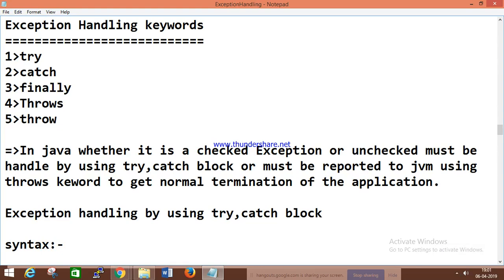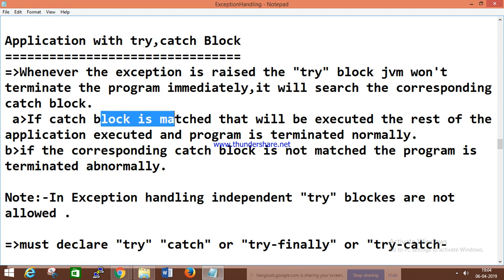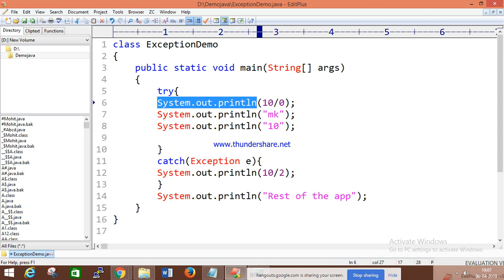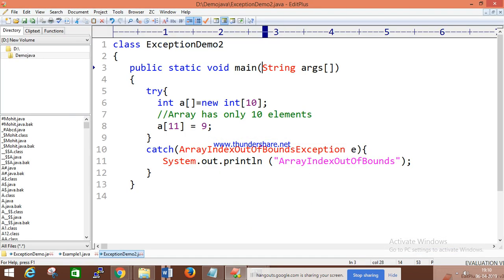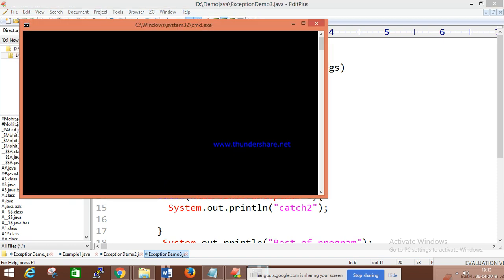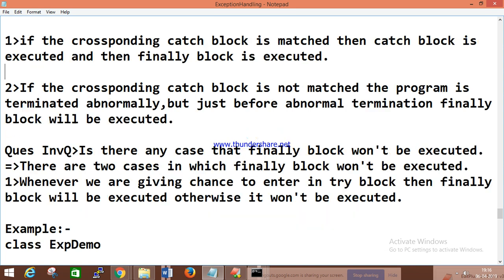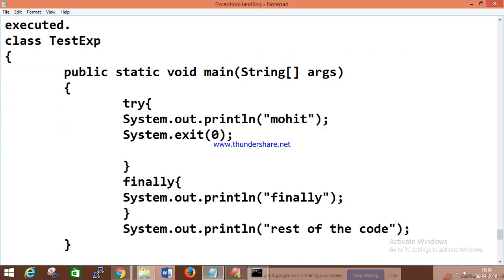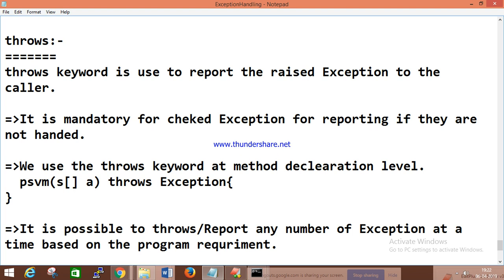What is try|catch|finally In Exception handling _Part_28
What is try|catch|finally In Exception handling